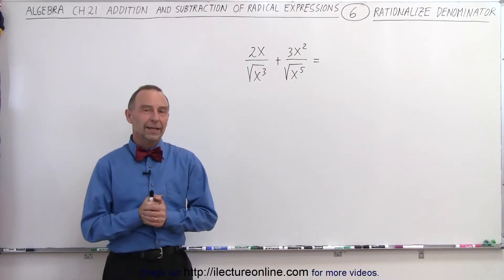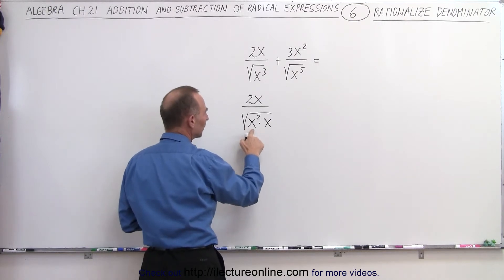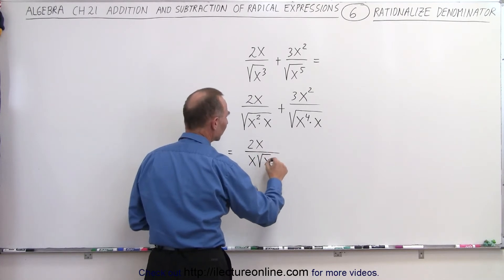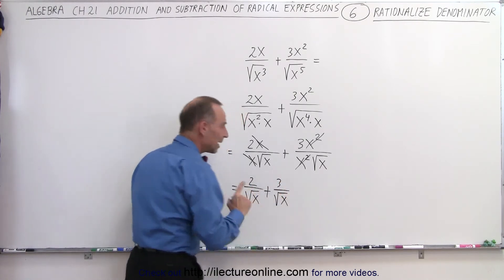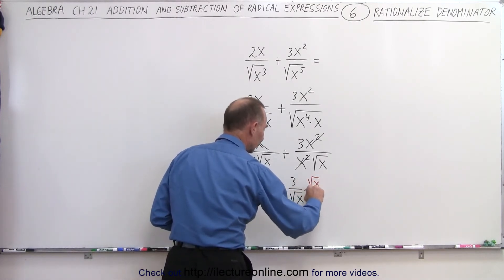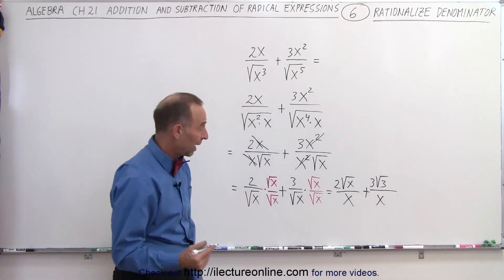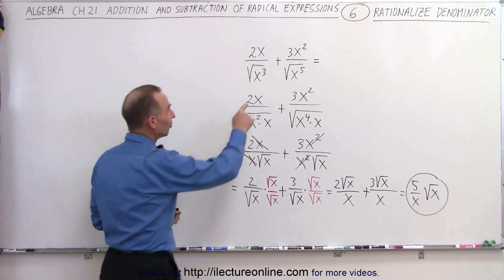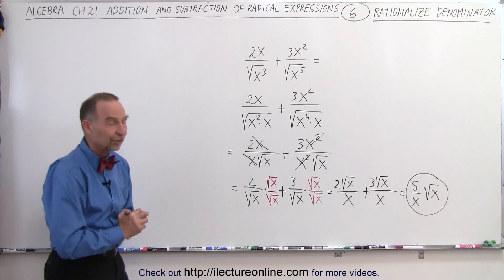Algebra - Ch. 21: Addition and Subtraction of Radical Expressions (6 of 11) Rationalize Denominator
We will add a radical expression where we need to rationalize the denominator. Example 2